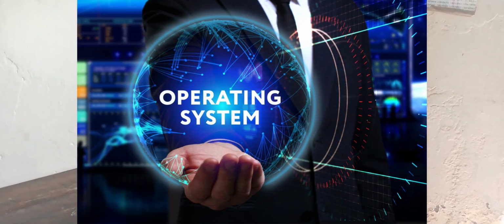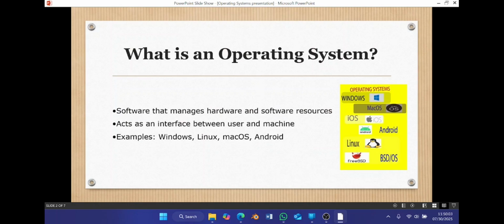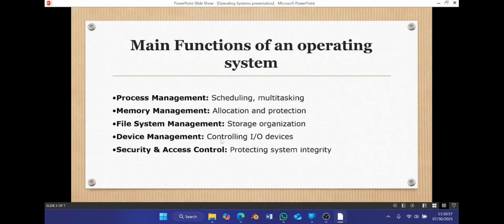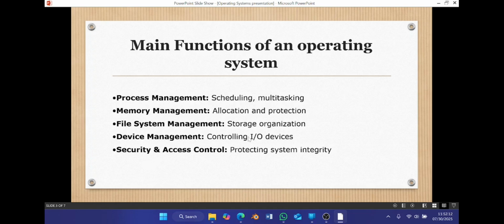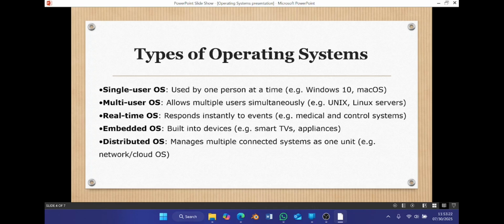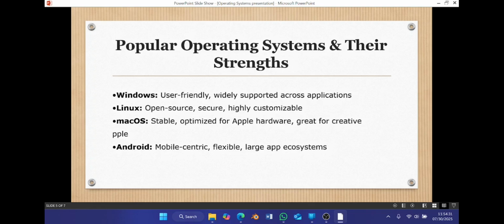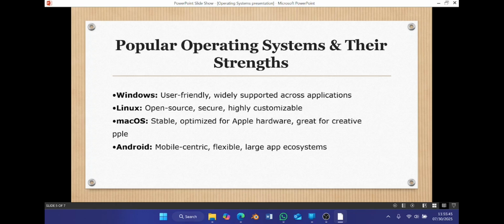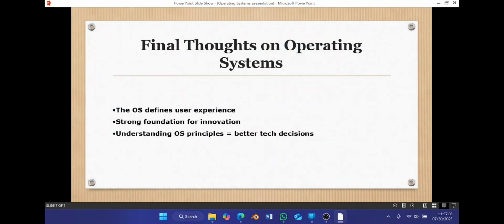Learn Operating Systems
The video is all about operating systems